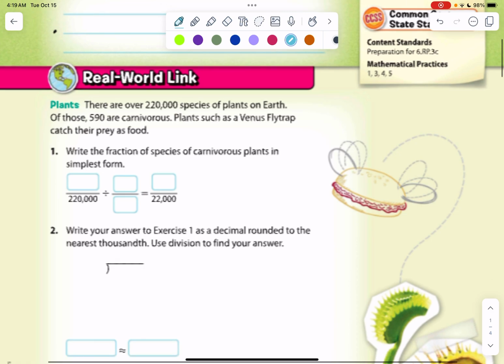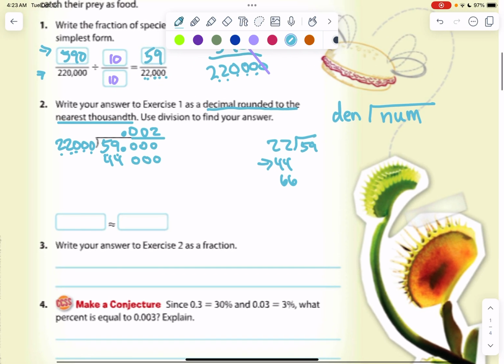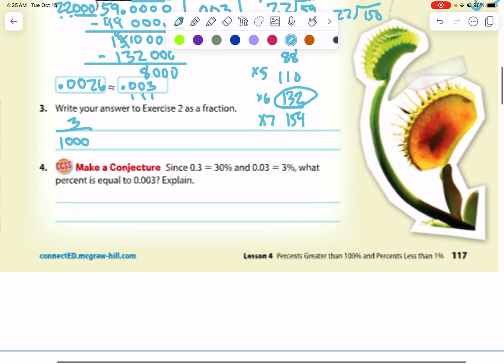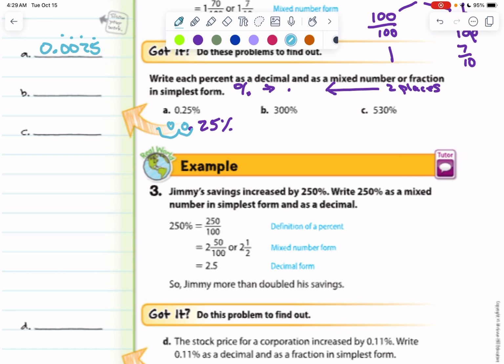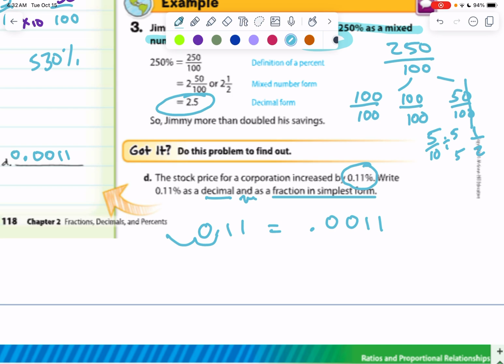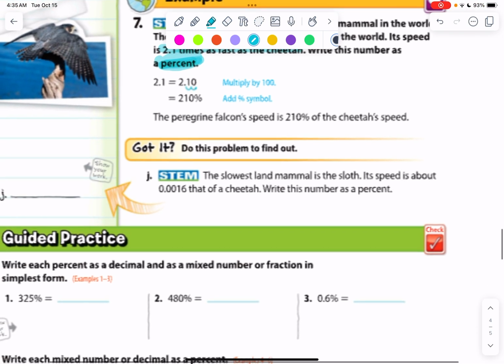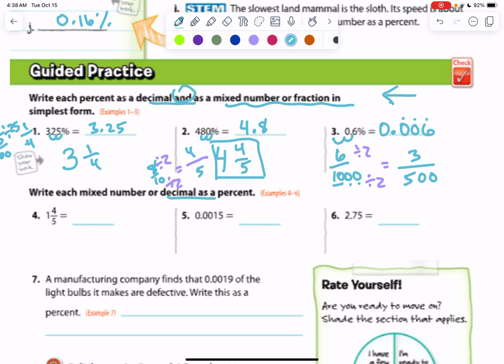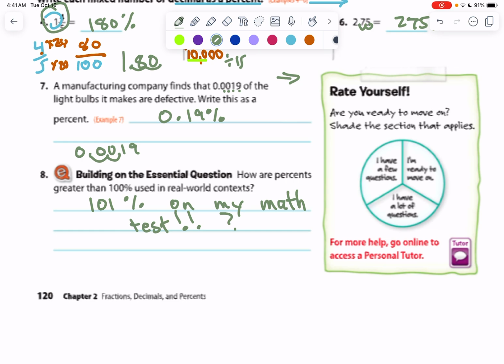6M 2.4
Percents Greater Than 100% and Percents Less than 1%